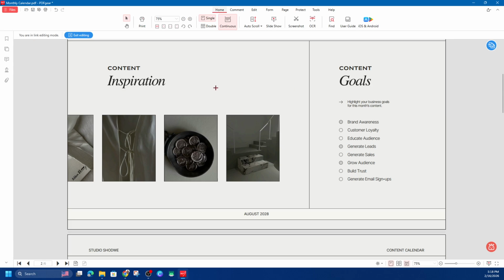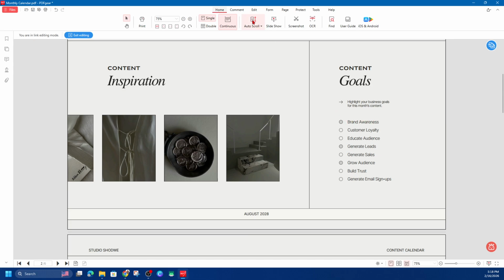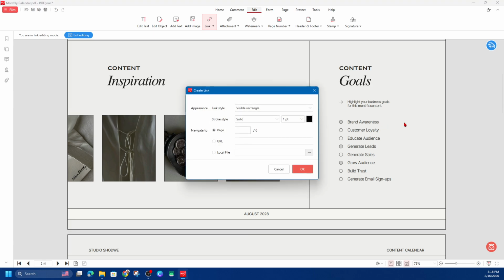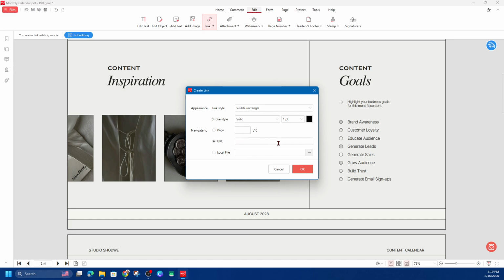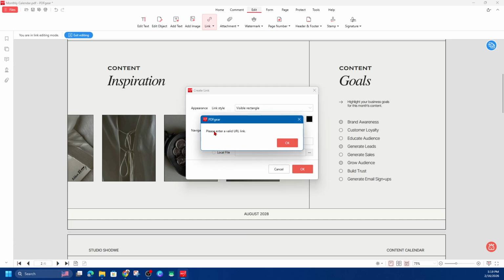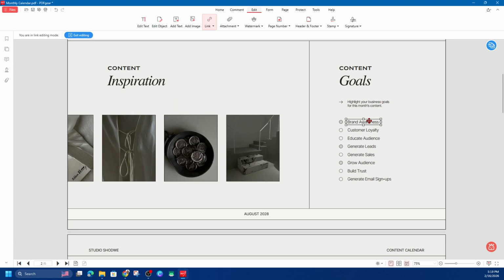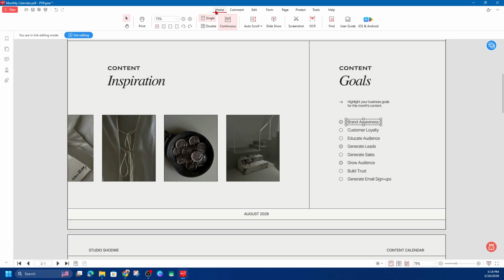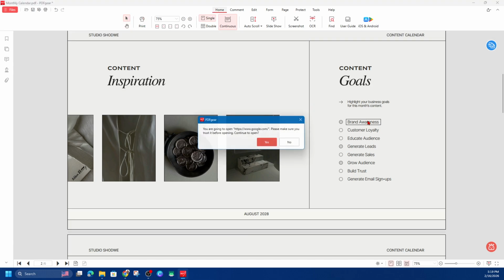How To Add Hyperlink In PDFgear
This comprehensive tutorial video teaches you how to add a hyperlink in PDFgear easily and quickly. The video guide is designed to provide clear, step-by-step instructions and tips to enhance your proficiency in using PDFgear. If you've been struggling to insert hyperlinks in your PDF files, this video is your ultimate guide. Additionally, you'll learn some tricks to make your PDF files more interactive and engaging with the use of hyperlinks.